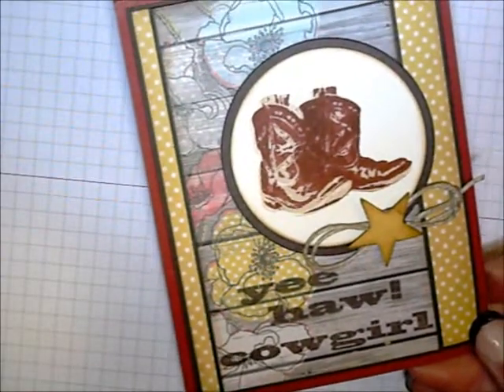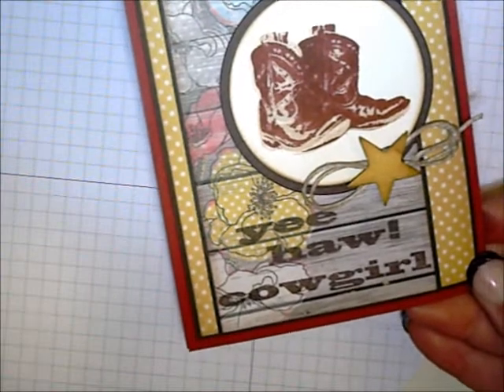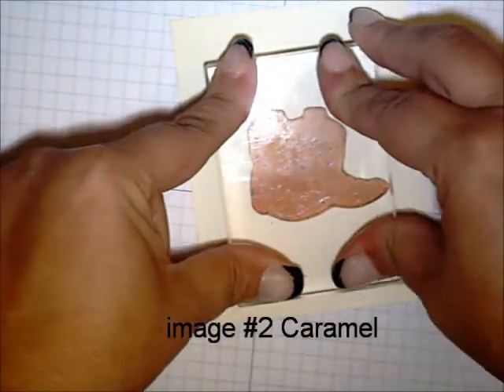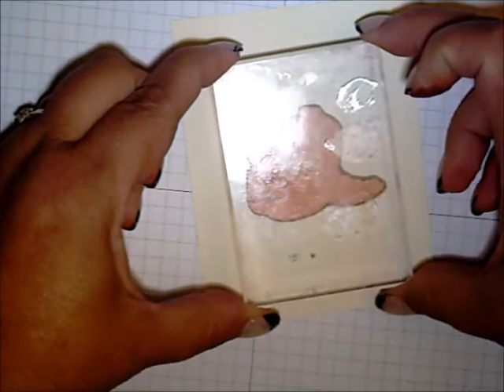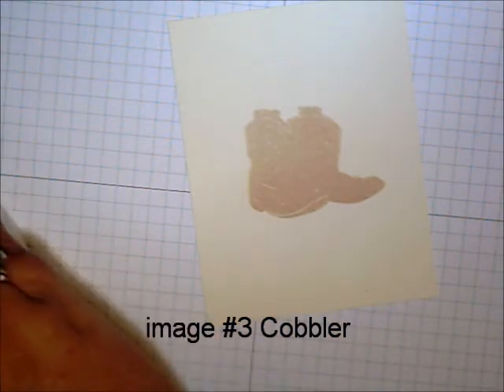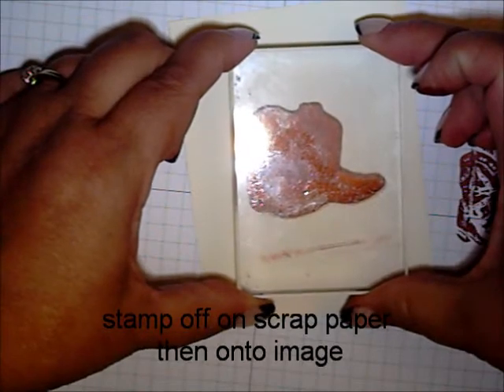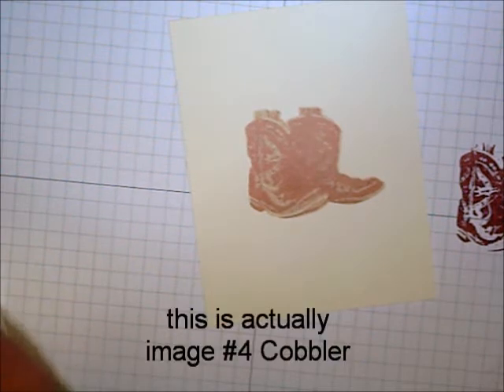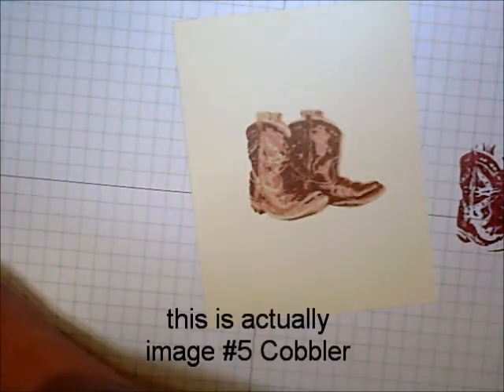Multi Step Stamping Kitchen Sink Stamps Mutli Step Cowboy Boots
How to stamp Kitchen Sink Stamps Multi Step Cowboy Boots